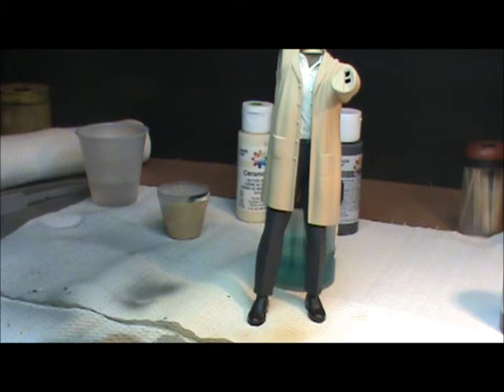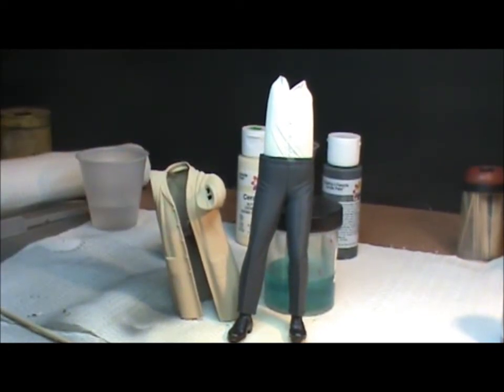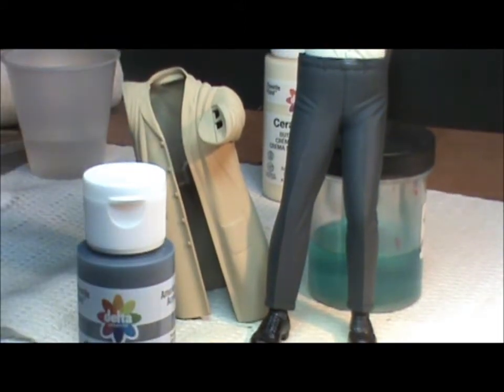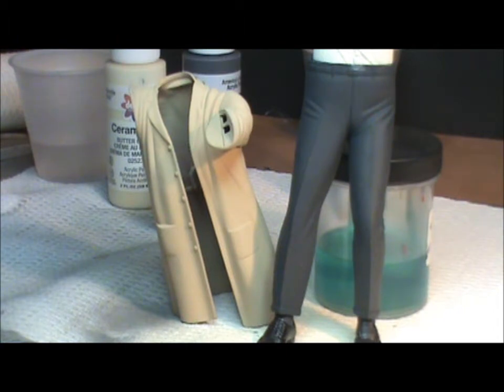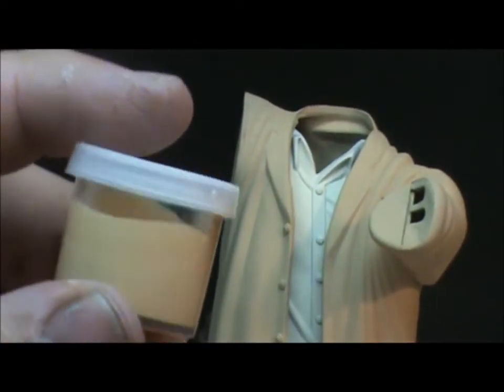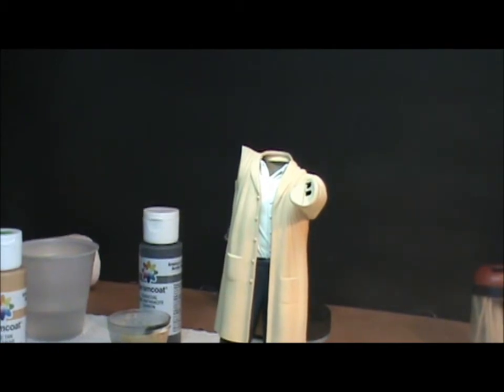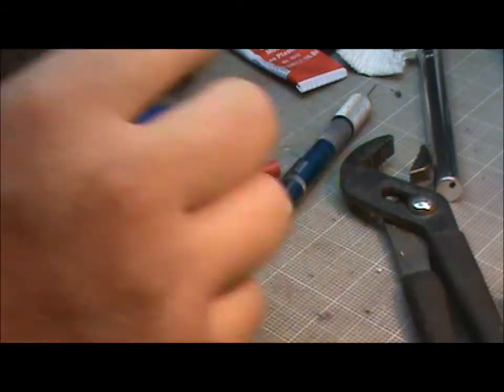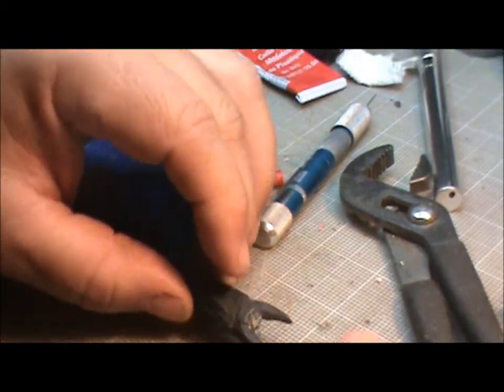8:47 Halloween Special - The Fly [Part 2]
In this episode we get most of the original kits body painted and prepping the resin parts